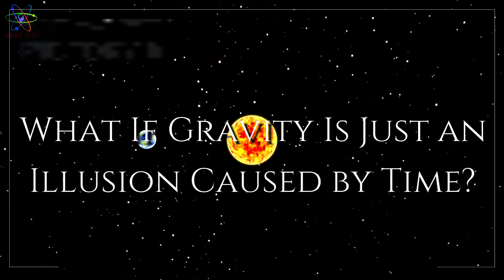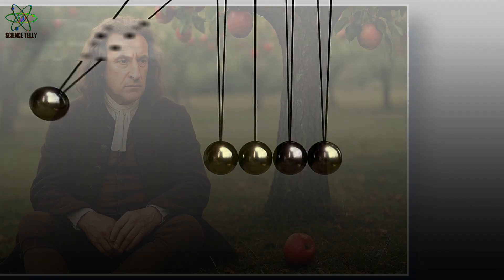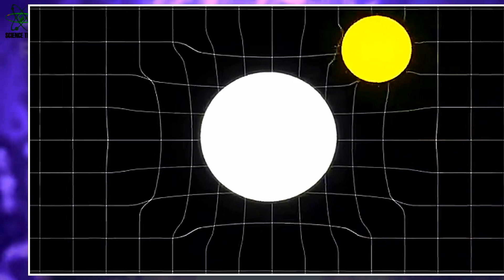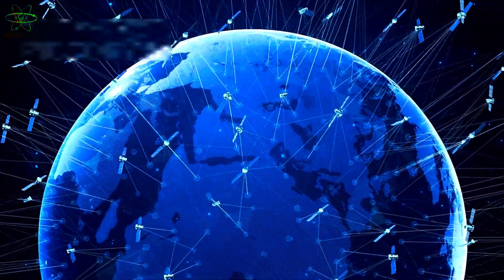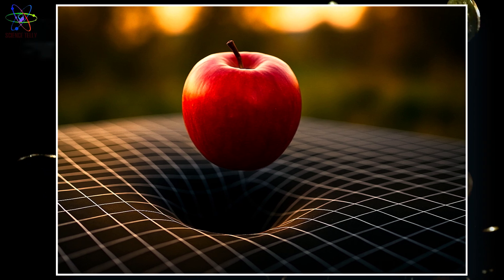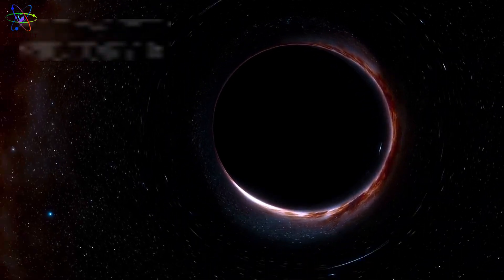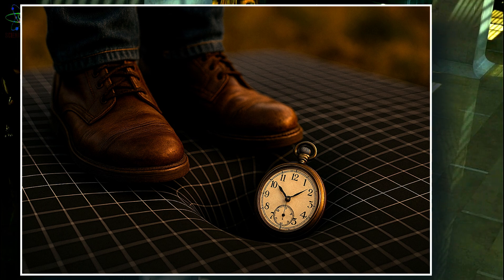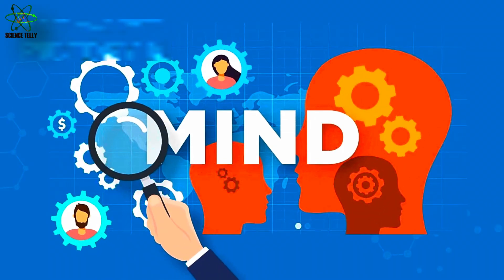What If Gravity Is Just an Illusion Caused by Time?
Description: What if gravity isn’t really a force? What if it’s just an illusion caused by warped time? Discover how Einstein flipped Newton’s apple on its head and revealed the cosmic truth about space, time, and why you’re not being pulled down—but tipped forward in time. This video will blow your mind and change how you see reality forever!